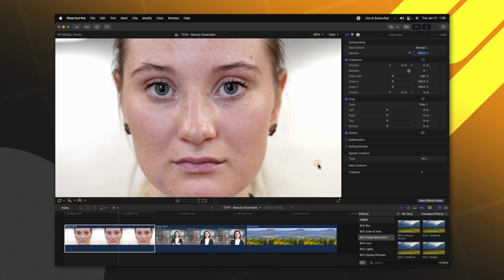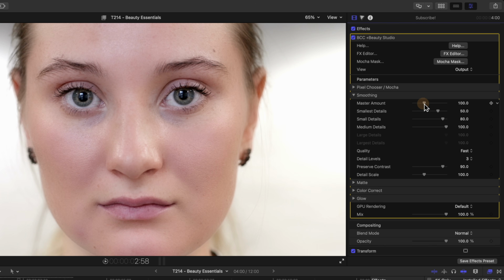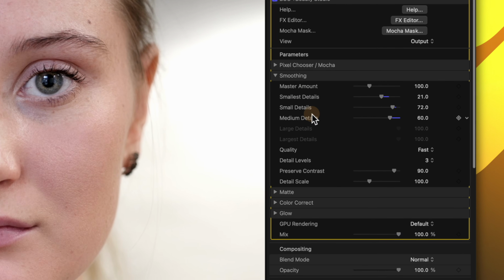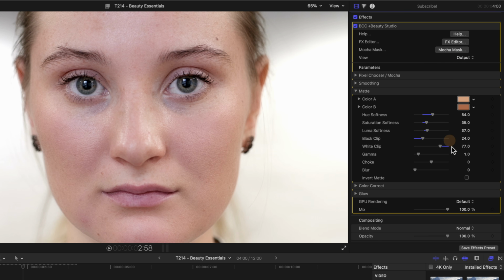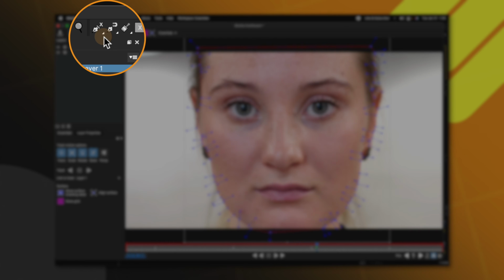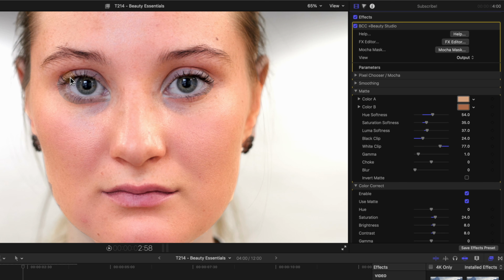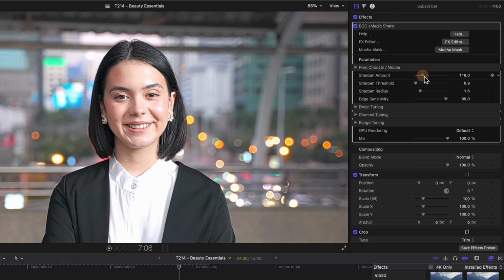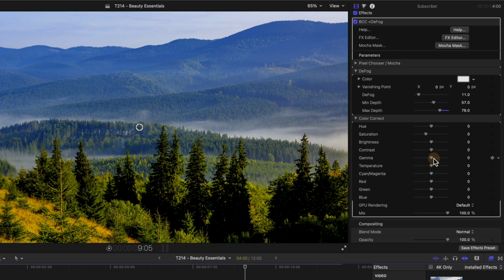Amazing NEW Skin Plugin for Final Cut Pro has Mocha Tracking?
Even more Mocha masking enabled units here!

Footage provided by Envato Elements!

Inquiries || Dylan(at)TheFinalCutBro.com

⏱ Chapters ⏱